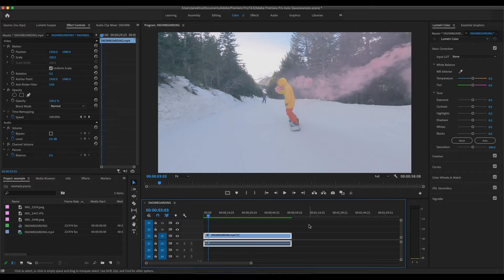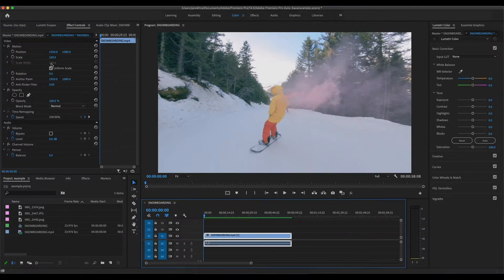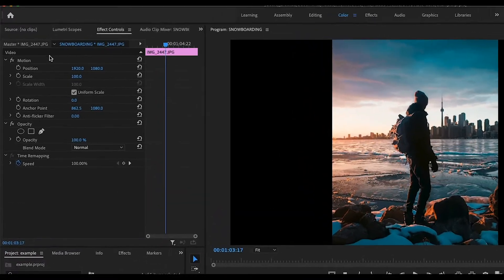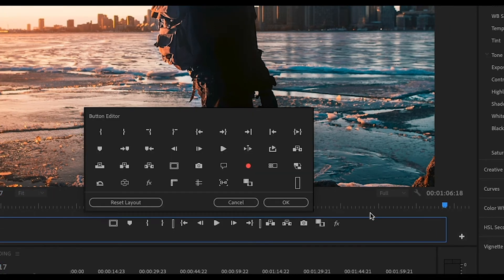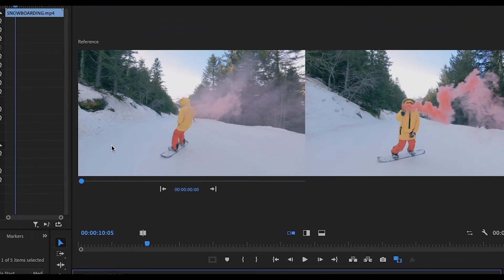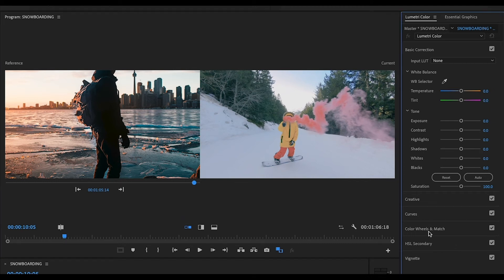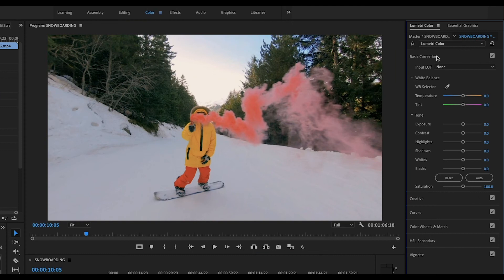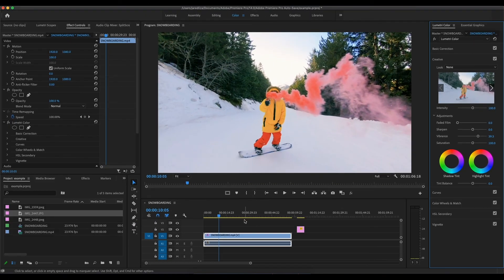INSANE COLOR GRADING HACK For BEGINNERS in Adobe Premiere Pro!